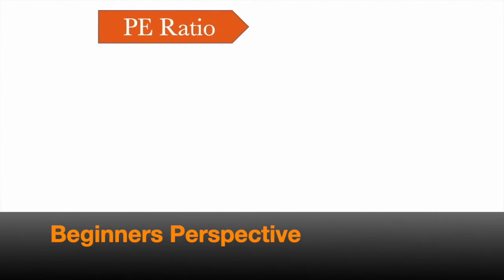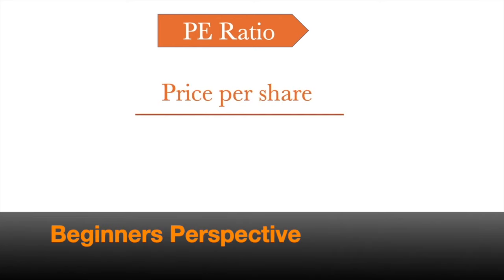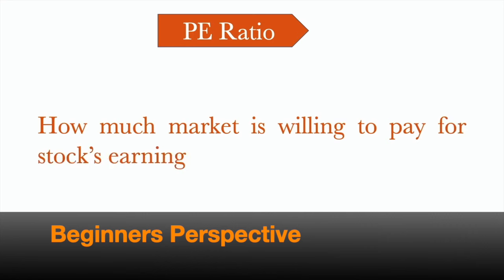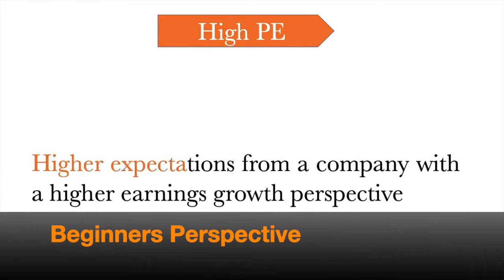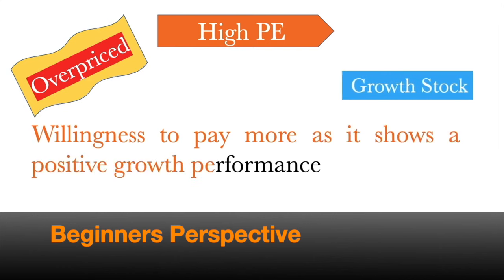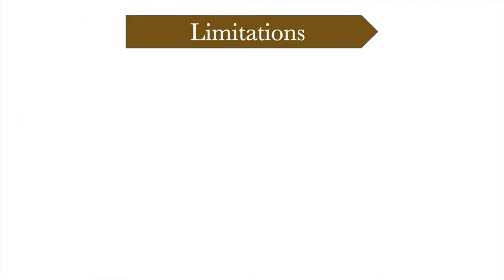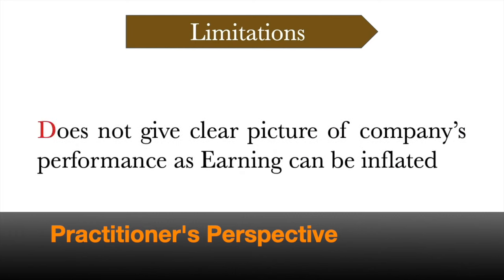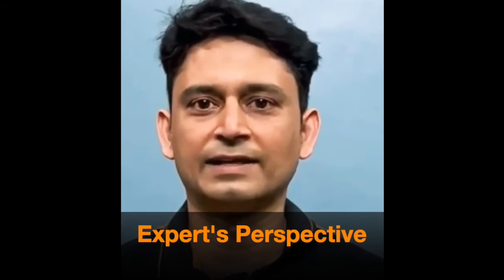Secrets of PE Ratio You Should Know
► Sadhan Mentorship (Develop your own Investment Framework through LIVE weekly classes )

00:00 Introduction
00:20 Definition
01:03 Meaning of High & Low PE
01:45 Limitation of PE ratio
2:15 When NOT to use PE
3:10 How we made 4X in 60 PE stock